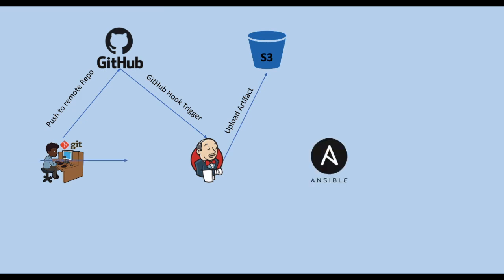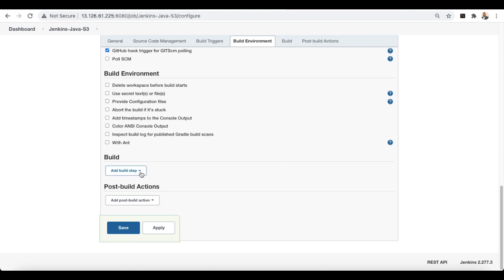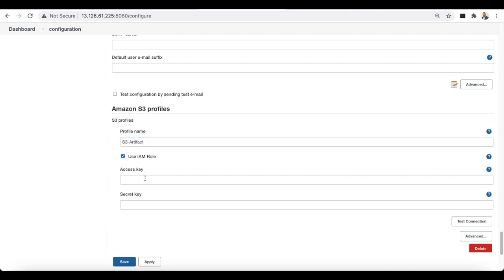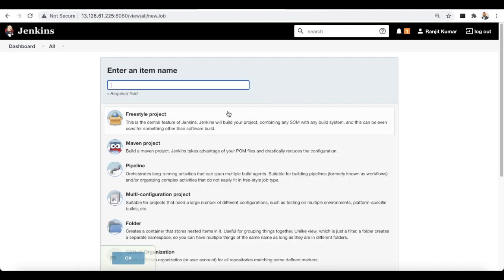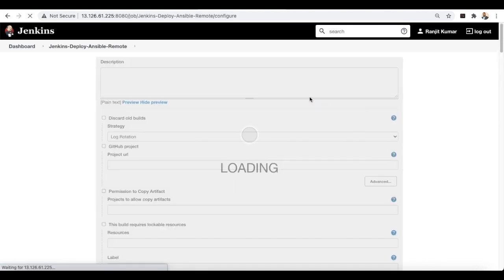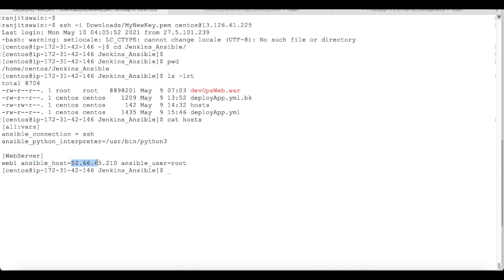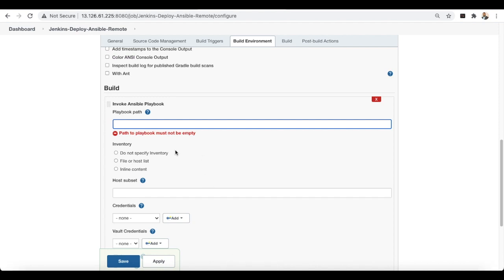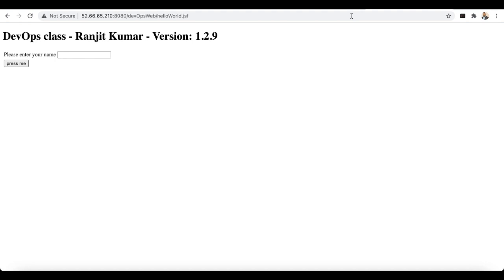DevOps Project: Store Artifact on Amazon S3 | Integrate Ansible with Jenkins to Deploy applications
DevOps Project: Integrate Ansible with Jenkins to Deploy applications| Store Artifacts into Amazon S3 | CI/CD automation with Jenkins